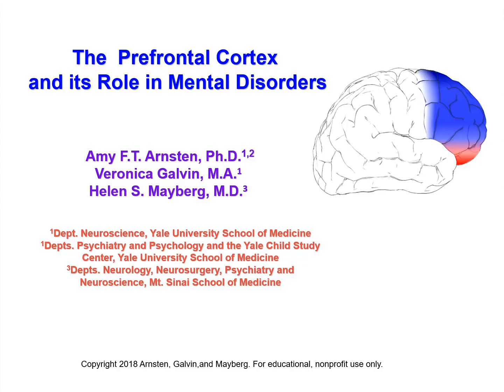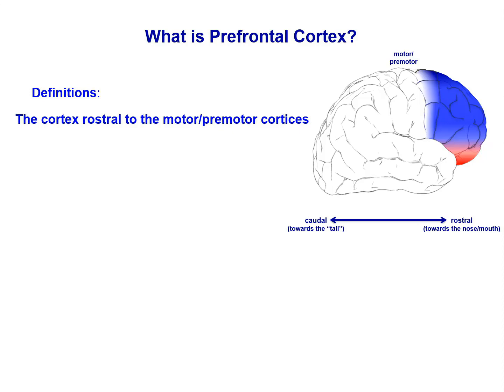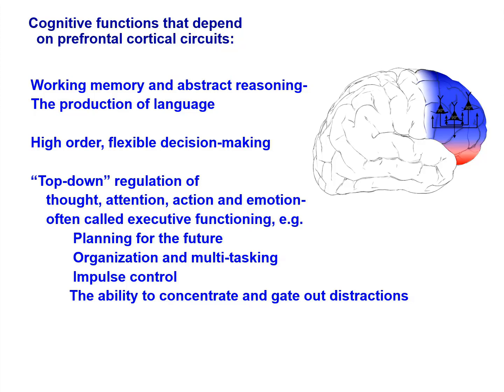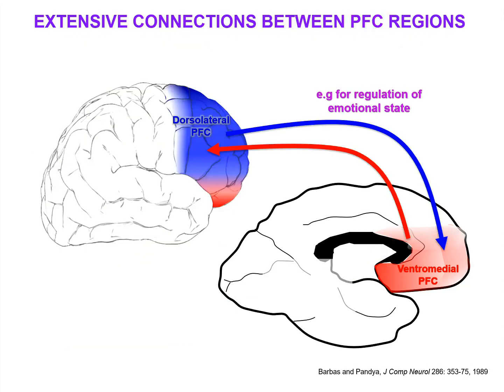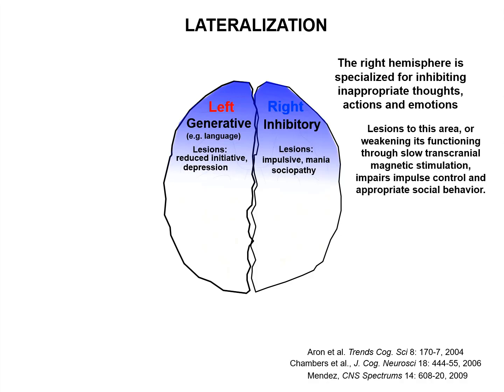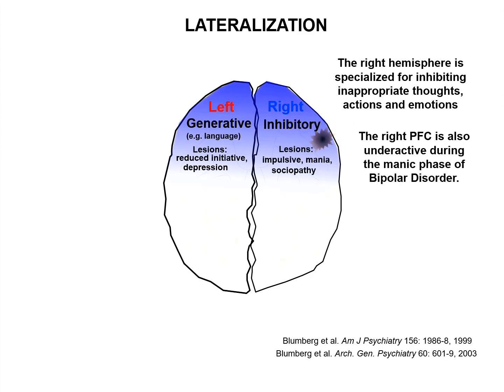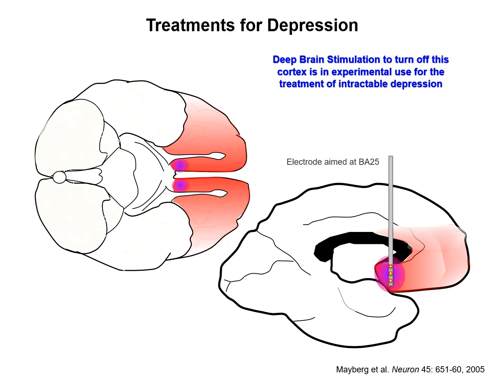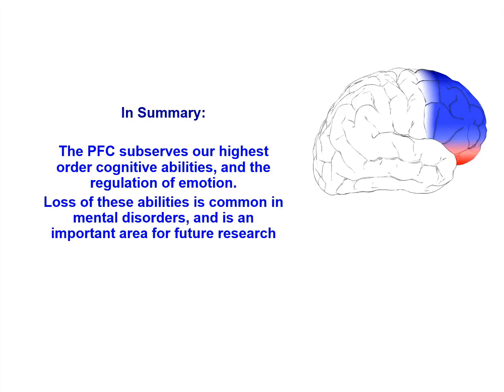The Prefrontal Cortex and its Role in Mental Disorders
This video is intended for medical professionals, to learn more about the neurobiology of mental disorders, with focus on the newly evolved prefrontal cortex, information that is often not taught in medical schools or residencies. The goals of this presentation are 1) to explain the prefrontal circuits governing thought, action and emotion and their sensitivity to arousal state, 2) to describe how these circuits are altered in cognitive and affective disorders, and 3) to build awareness that may help to reduce the stigma associated with mental illnesses.